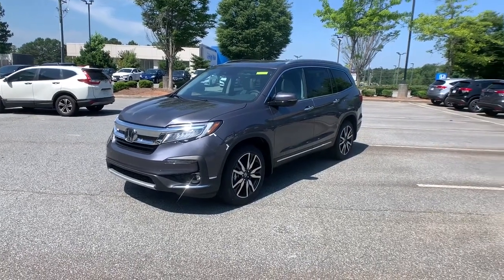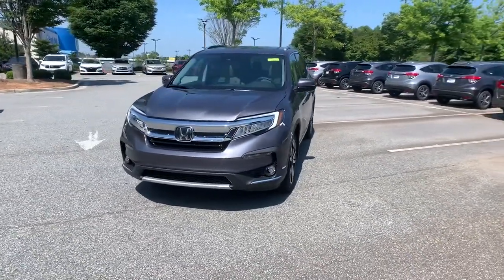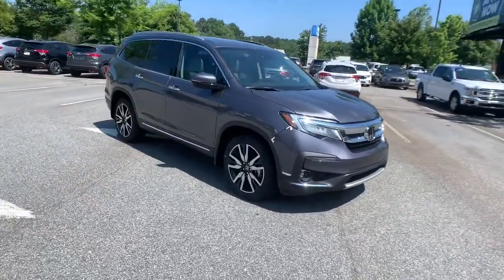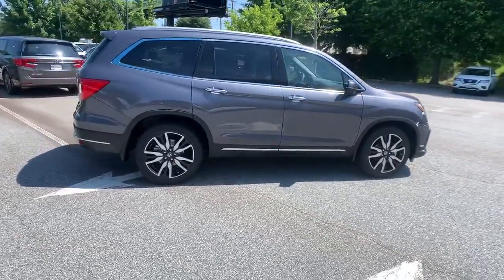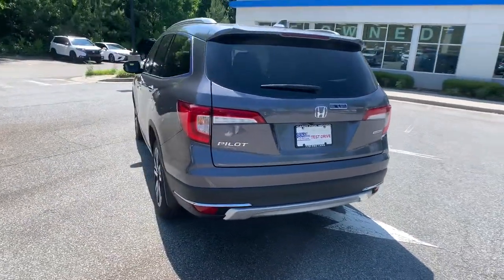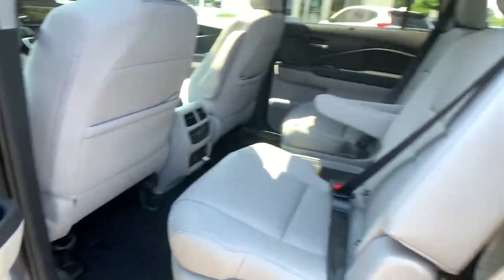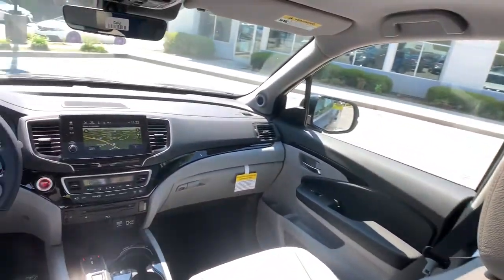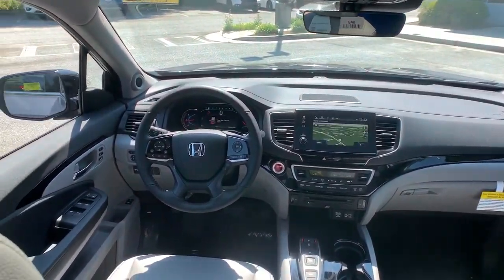2021 Honda Pilot Snellville, Loganville, Lawrenceville, Roswell, Marietta, GA MB041667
New 2021 Honda Pilot available in Snellville, Georgia at Carey Paul Honda. Servicing the Loganville, Lawrenceville, Roswell, Marietta, GA area.

2021 Honda Pilot Touring 3.5L V6 24V SOHC i-VTEC FWDbr20/27 City/Highway MPGbrWe offer Market Based Pricing. Please call to check on the availability of this vehicle. We'll buy your vehicle even if you don't buy ours. All vehicles are subject to prior sale. Price does not include applicable tax, title, license, and other government fees.